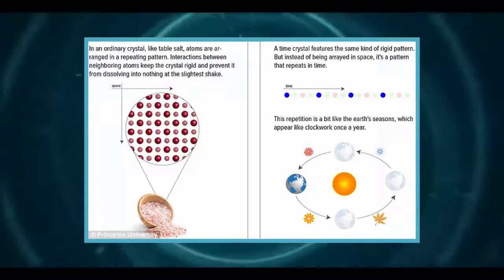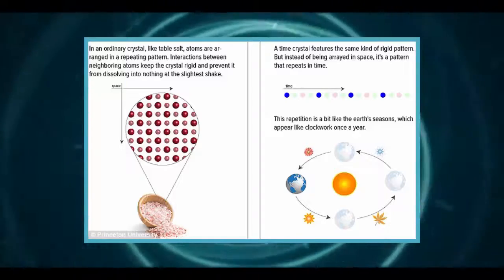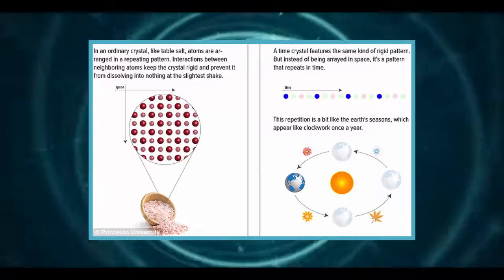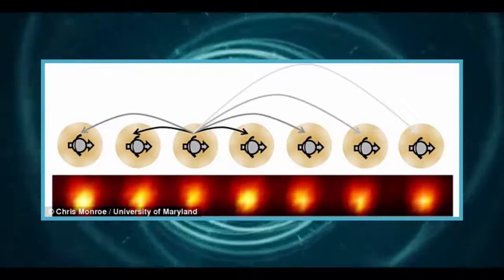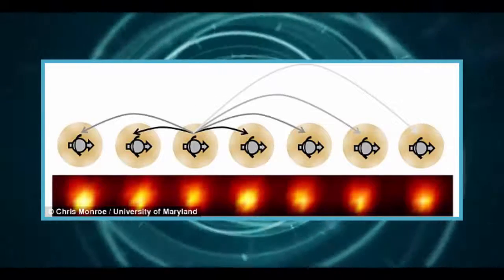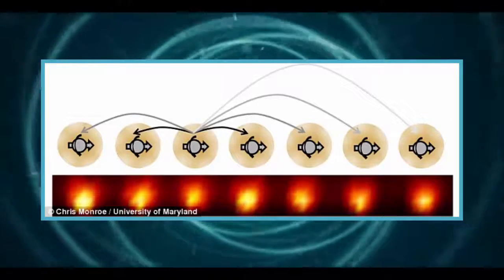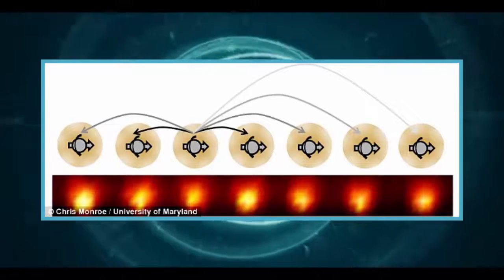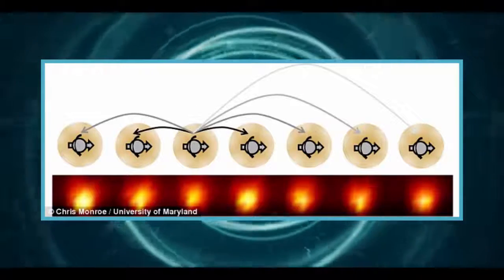Two studies show 'impossible' time crystals are real and could lead to quantum computer breakthrough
In time crystals, atoms follow a repeating pattern not in space, but in time
Made of interacting atoms that never ‘settle down’ to thermal equilibrium
Researchers say they could one day make for ultra-secure quantum computers